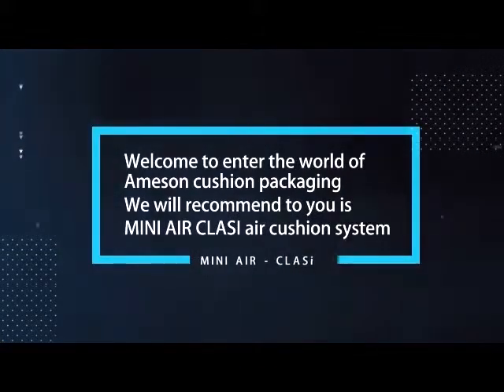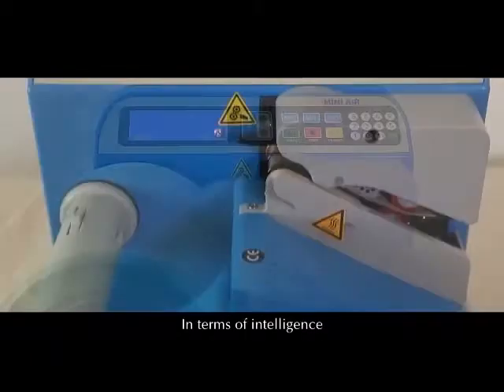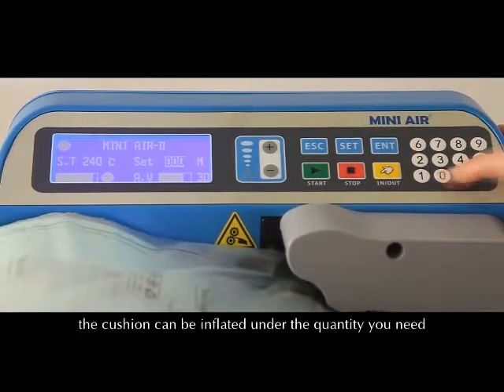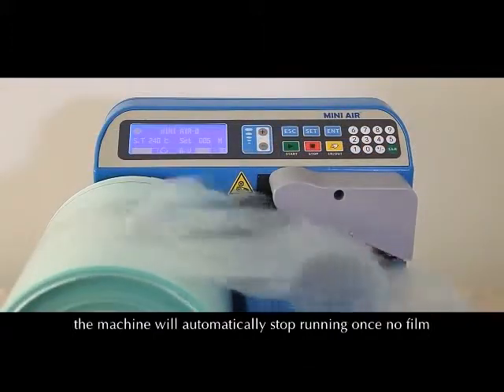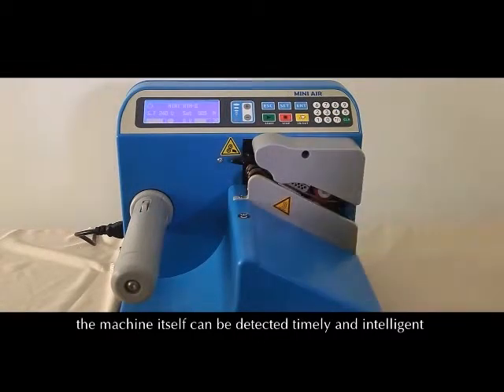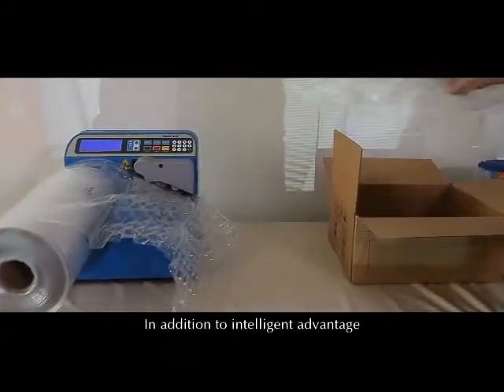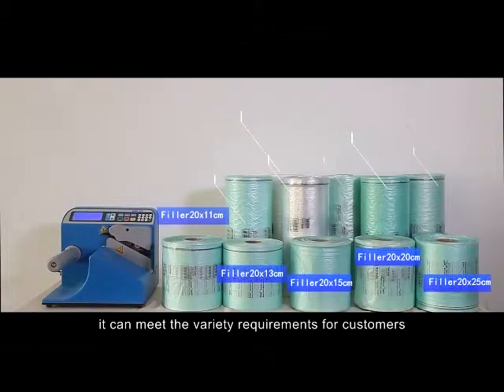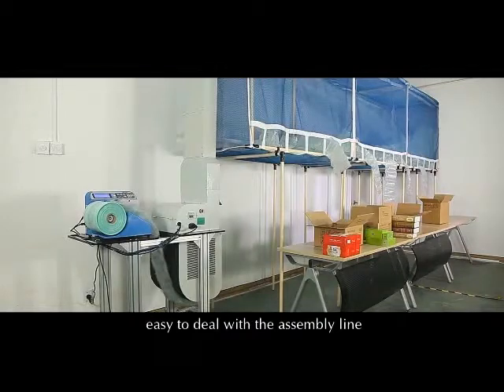Ameson MINI AIR CLASi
Air cushion machine